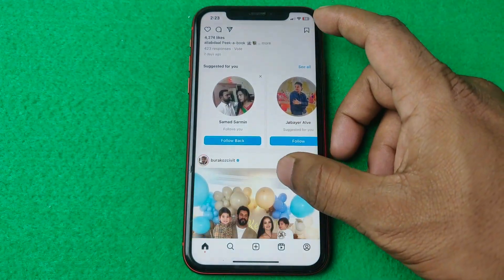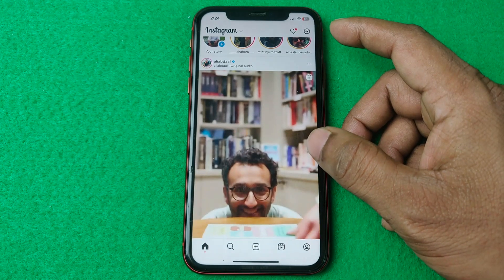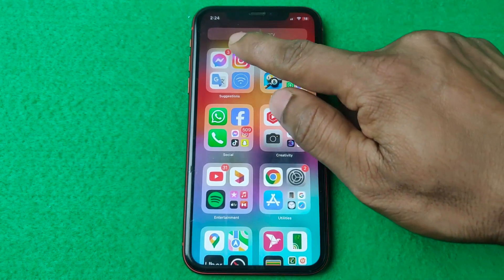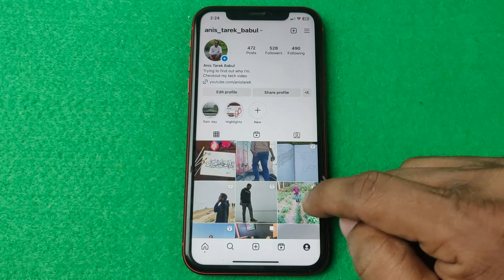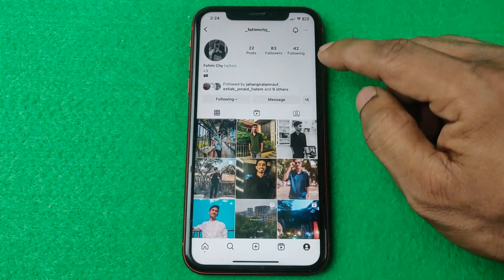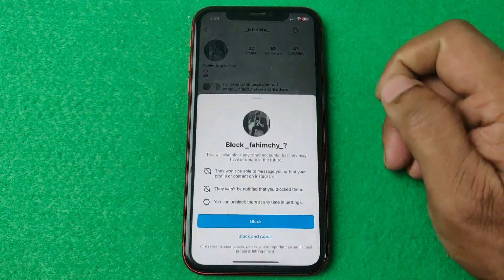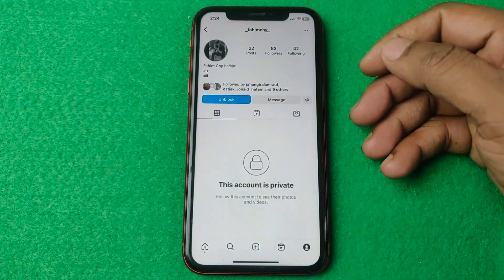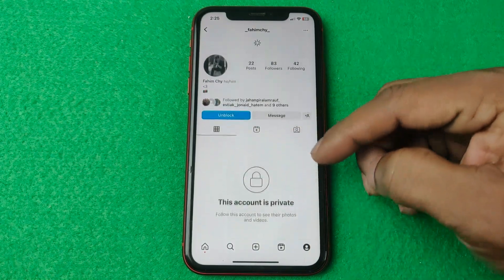How to Block Someone on Instagram | Full Guide 2024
In this video i show you how to block someone on Instagram